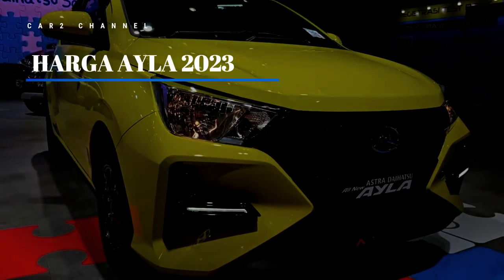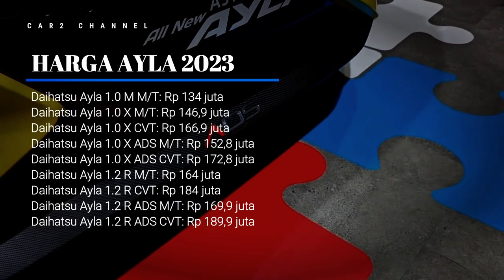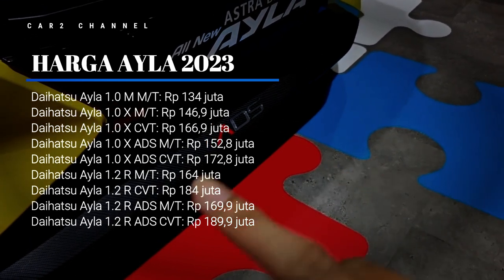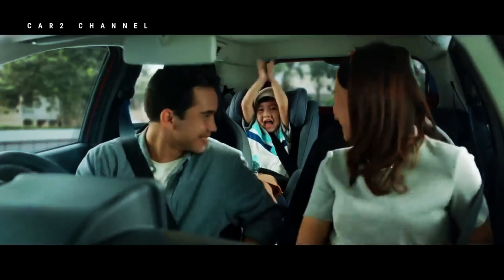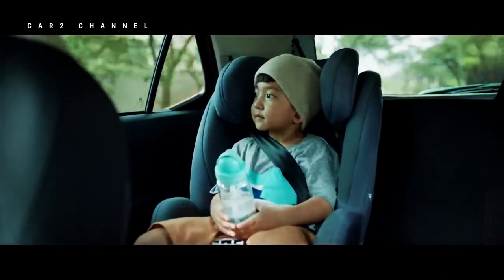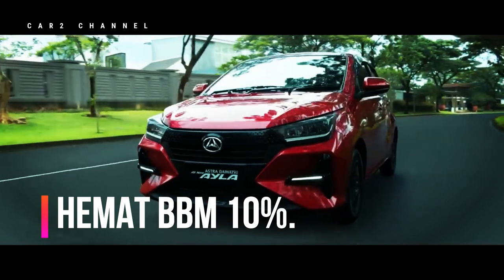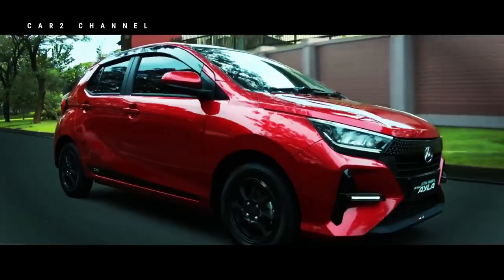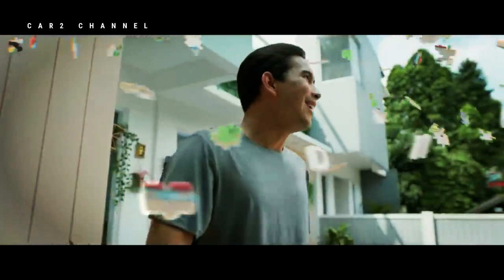DAFTAR HARGA AYLA JUNI 2023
Daihatsu Ayla terbaru yang  pertama kali diperlihatkan pada Februari 2023 ini merupakan generasi kedua dari mobil tersebut. Untuk konsumen yang ingin tampil lebih stylish, tersedia tiga tipe varian yaitu R, X, M dan A D S. .
 Bagi yang ingin mengambil mobilnya, PT A DM M  membuka layar pemesanan bersamaan dengan terbitnya daftar harga mobil Toyota Agya untuk semua versi yang tersedia, berikut informasi mengenai harga dan spesifikasi Ayla. Tahun 2023.
 harga Daihatsu Ayla terbaru mulai dari  Rp 134 jutaan hingga Rp 189,9 jutaan di Jakarta.